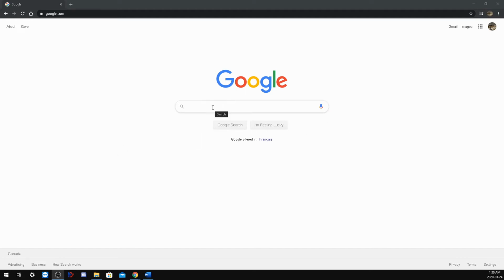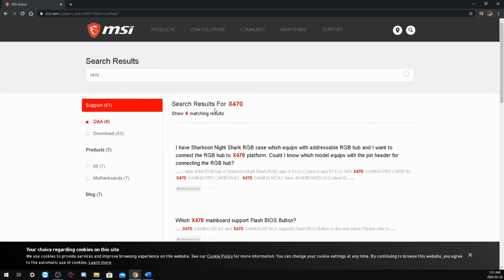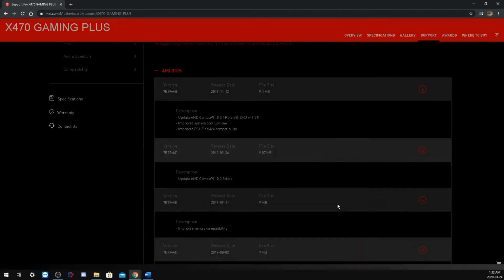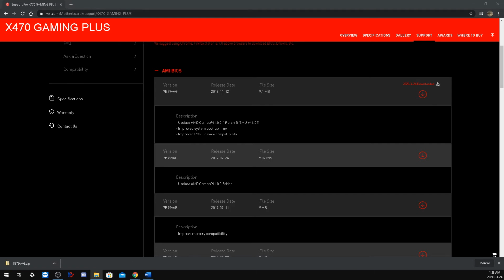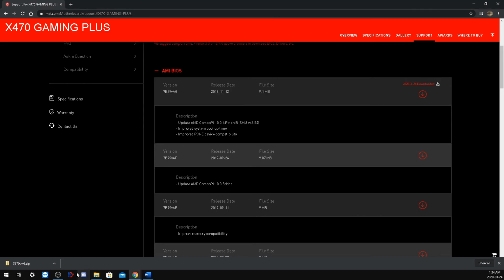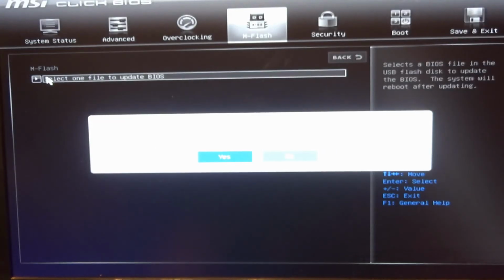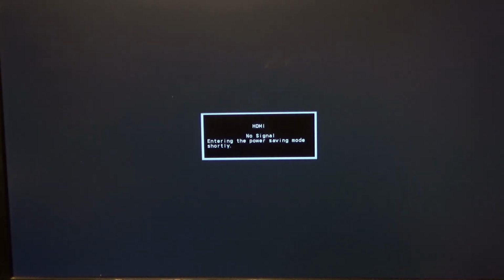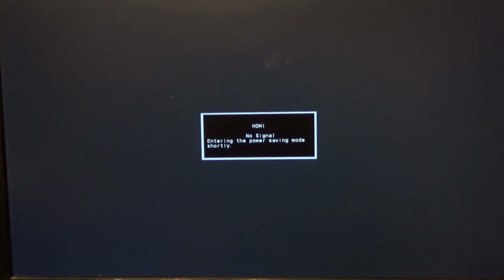How to update your bios MSI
MSI x470 bios update step by step.
I would skip beta versions of the bios unless you need it for something specific.